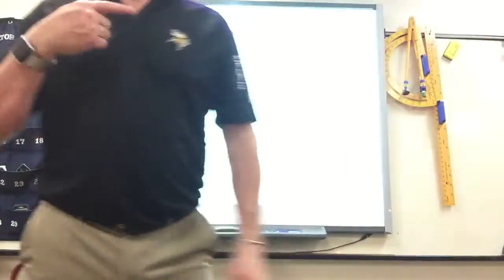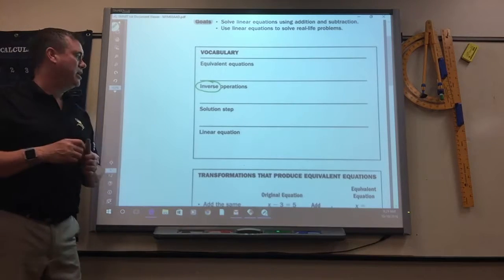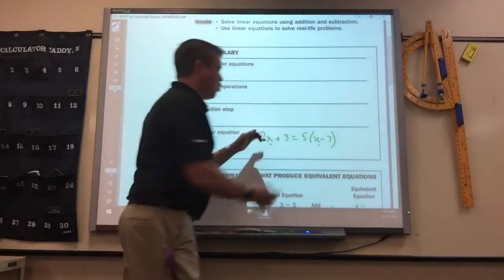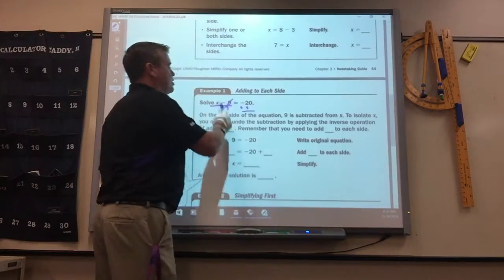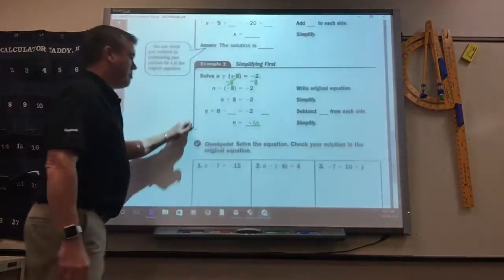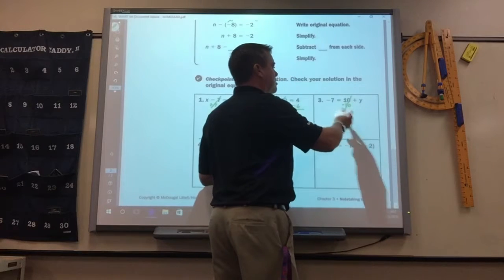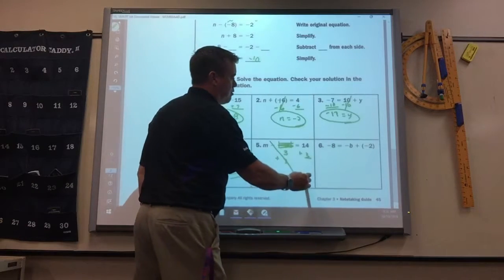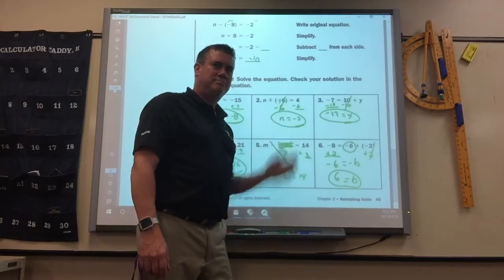Alg. Chp 3.1 Lecture